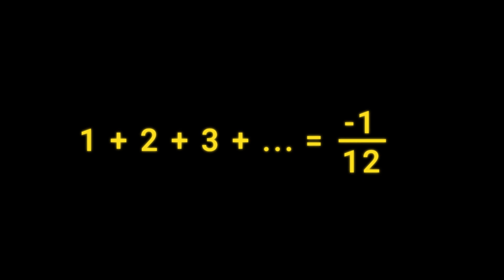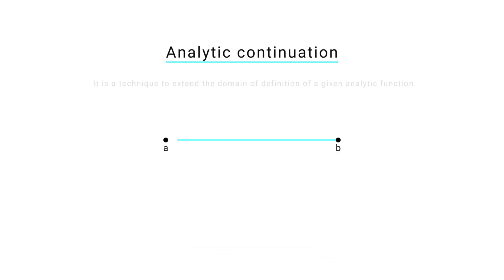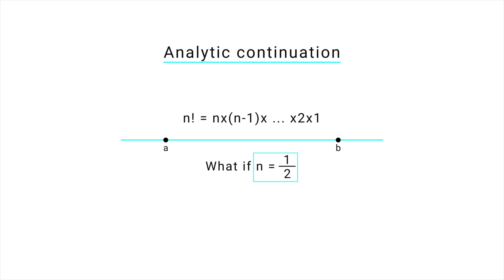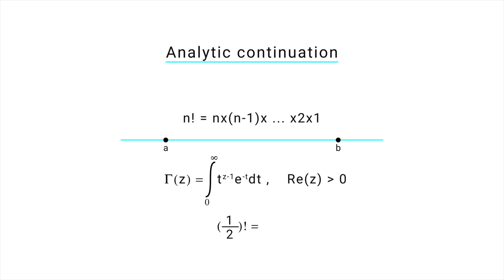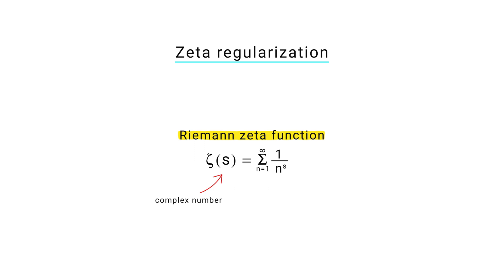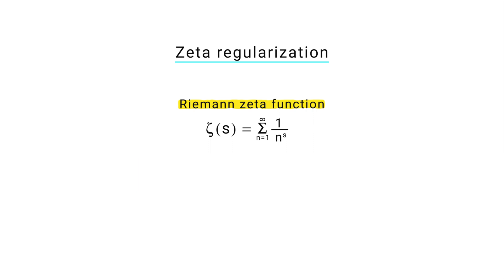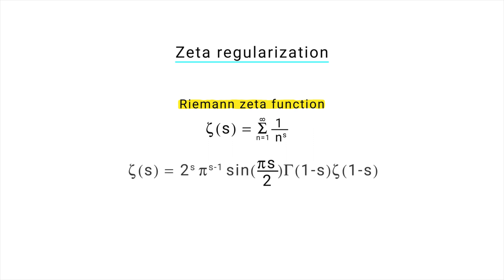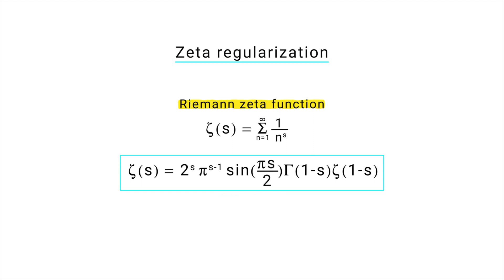This is why -1/12 is not the actual sum...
in this video, we are going to learn about Analytic continuation, Zeta regularization, Riemann zeta function, 1 + 2 + 3 + 4 + 5 + … = -1/12 and some interesting formulas.